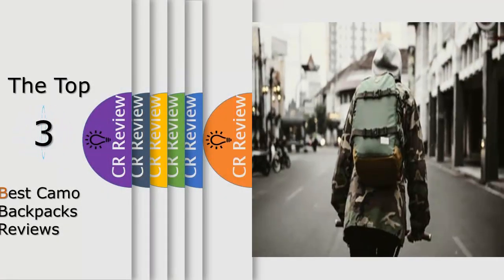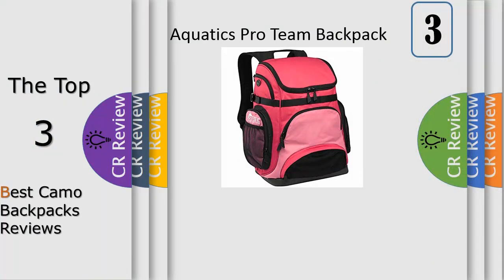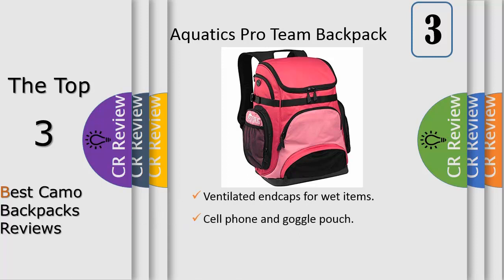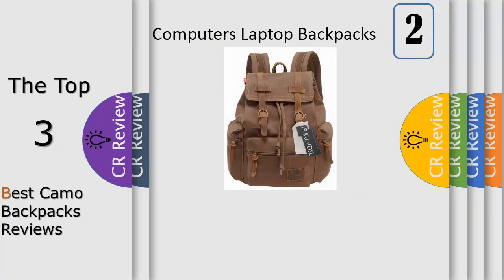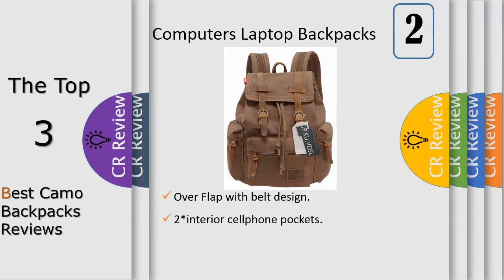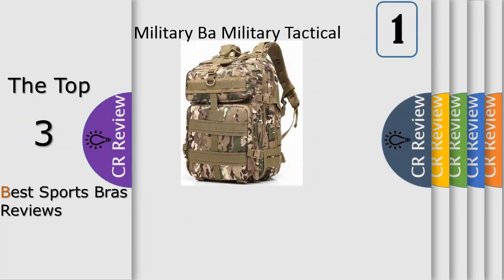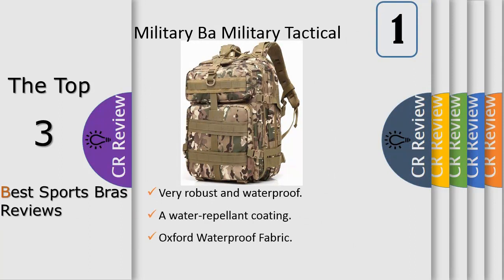Top 3 Best Camo Backpacks Reviews In 2020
Get Discount From Here:
3. RISE Aquatics Pro Team Backpack - Pink/Light Pink
2. Canvas Backpack, P.KU.VDSL-AUGUR SERIES
1.Military Ba Military Tactical Assault Pack

 I must say, this is my new favorite backpack! I purchased the color "Coffee." First I'll say my intentions for purchasing this bag was for my camera and lenses on hiking/traveling, day-adventure, and so on. As a gal who loves video production and photography, I am always seeking that good all-around bag; I have many other types of sling bags, mini-backpacks, etc. since in the digital media industry, your gear varies depending on the specific job.